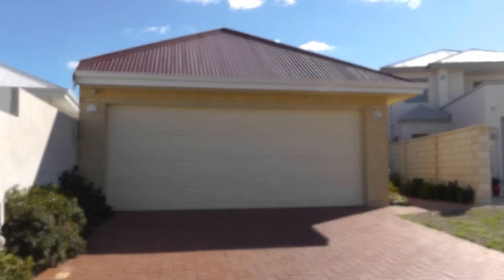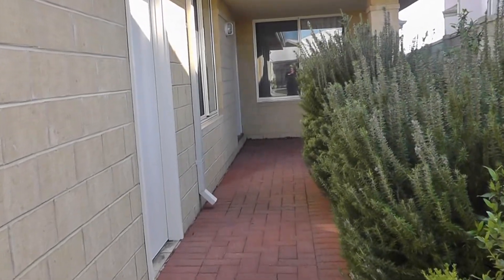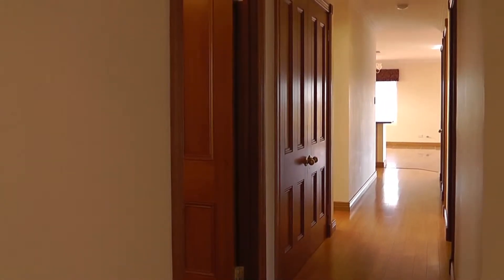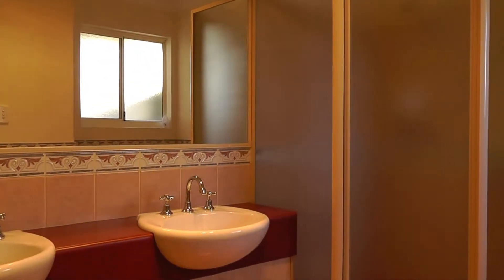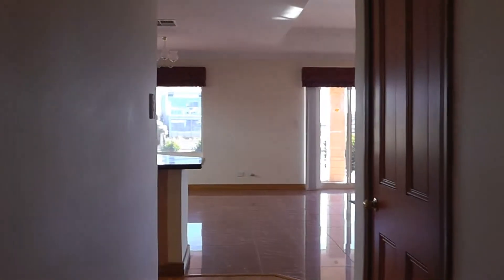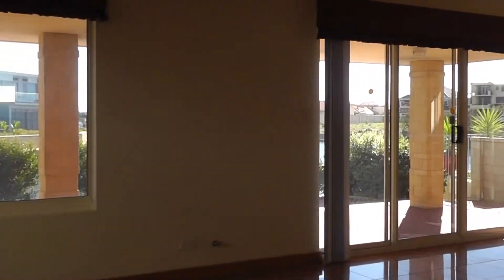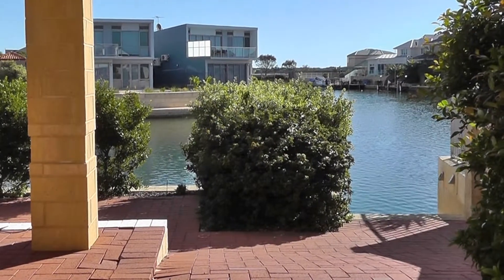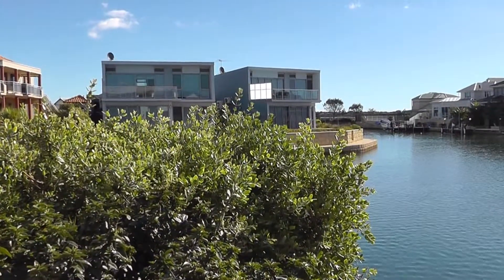"Houses for rent in Bunbury" Grand Canals Home 4BR/2BAby "Bunbury Property Management"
"Houses for rent in Bunbury" description by "Bunbury Property Management"

This walk through tour of one of our "Houses for rent in Bunbury" located at 57A Portofino Crescent Grand Canals. Like many of our "Houses for rent in Bunbury" this Grand Canals home is a LUXURY 4x2 IN SOUGHT AFTER GRAND CANALS - PELICAN POINT WA 6230. Be quick to secure this luxurious 4 bedroom, 2 bathroom Grand Canals home, the views are just glorious, open plan living area over looks the beautiful canals, superb decore with very classy fixtures and fittings. Similar to our other "Houses for rent in Bunbury" this home has a large outdoor alfresco area to entertain whilst adoring the boats cruising up the canals, so many extravagant features. Large garage with auto door

the people's choice for "Bunbury Property Management". Ray White Bunbury is a 'best practice office' in every regard -- training, technology, and commitment to high standards.